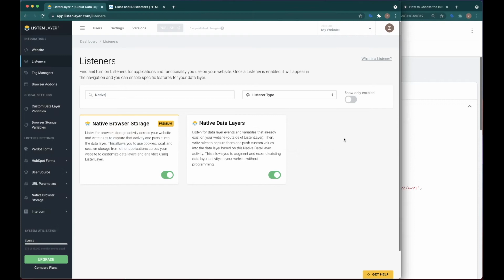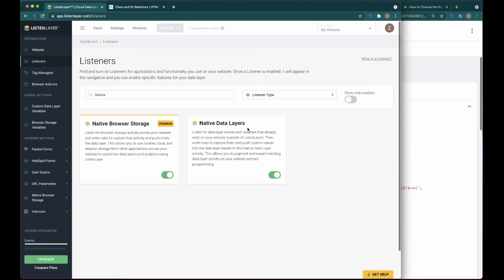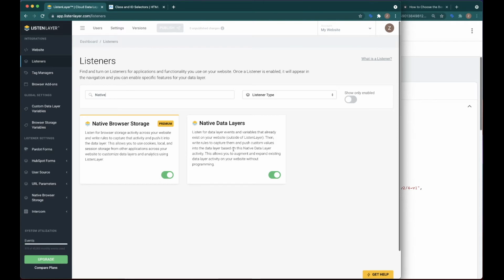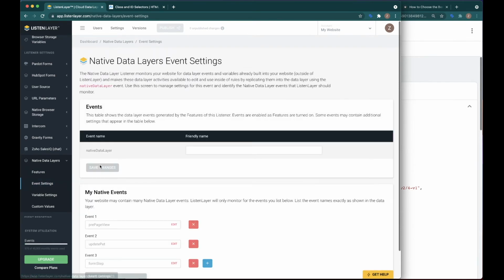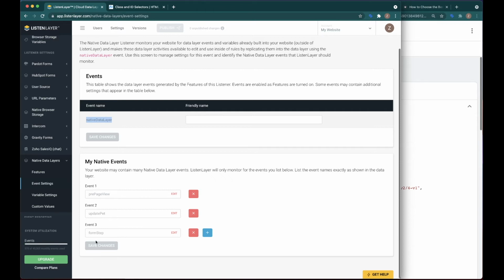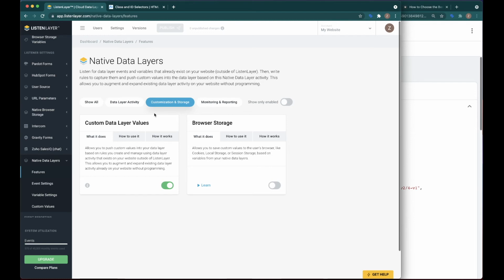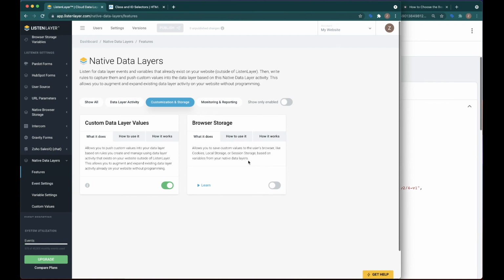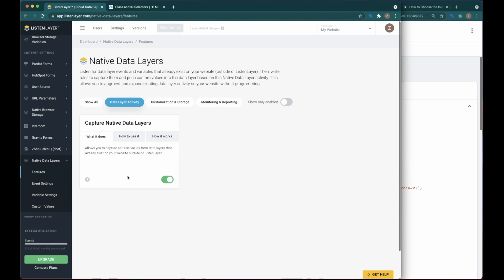Native Data Layer Listener Overview | ListenLayer